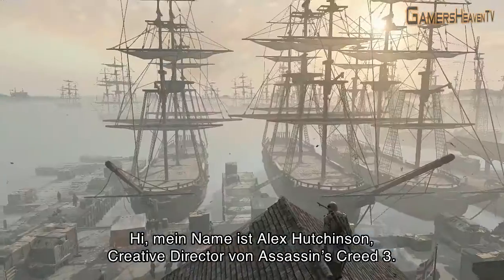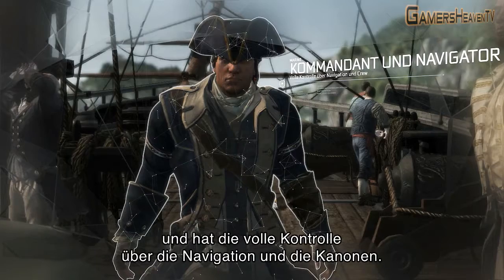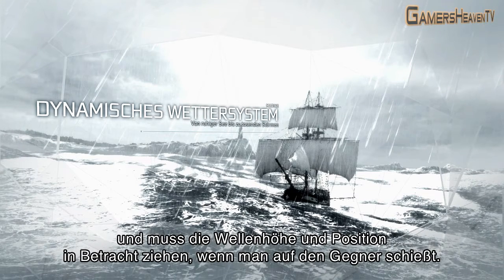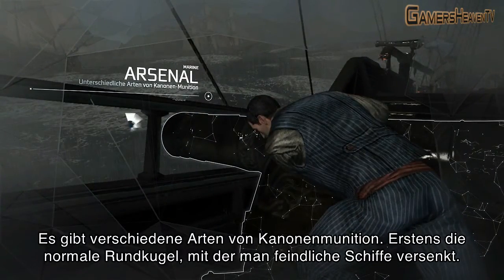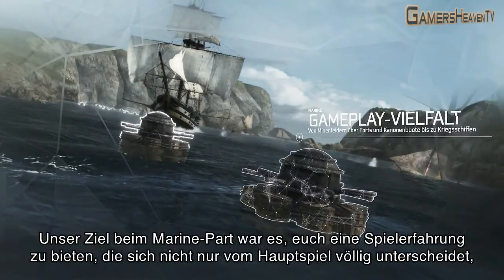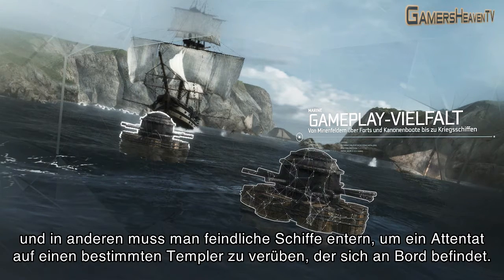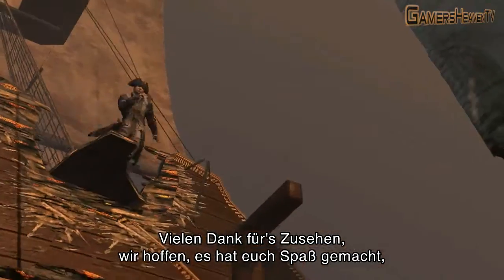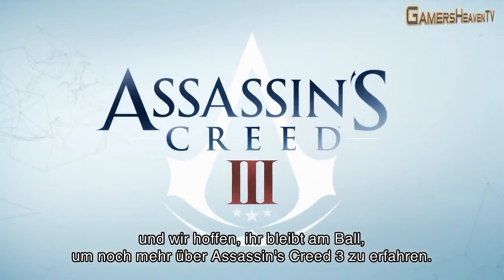Assassin's Creed 3: Kommentiertes Naval Warfare Walkthrough (Deutsch / German) [HD]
Richtig cool: "Spiele Highlights 2019 - Was kommt dieses Jahr? (Supercut)"
Ubisofts Creative Director Alex Hutchinson kommentiert den Naval Battles-Trailer zu Assassin's Creed 3.

Titel: Assassin's Creed 3
Plattform: PC, PS3, XBox 360
Entwickler: Ubisoft
Publisher: Ubisoft
Genre: Action-Adventure
USK/PEGI: -
Spieler: Offline: - / Online: -
Release: 31. Oktober 2012

Video zur Verfügung gestellt mit freundlicher Unterstützung von Ubisoft.